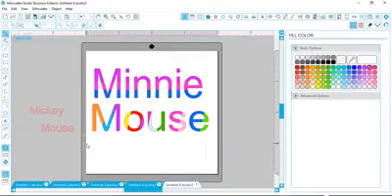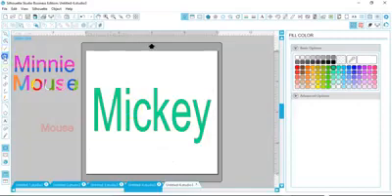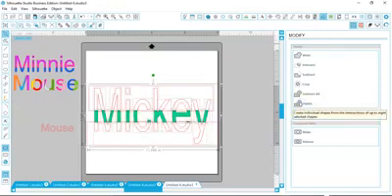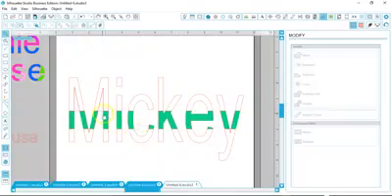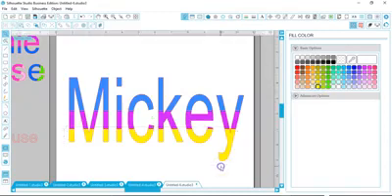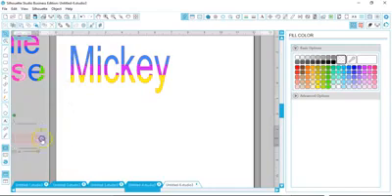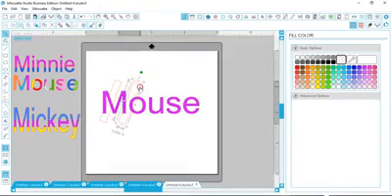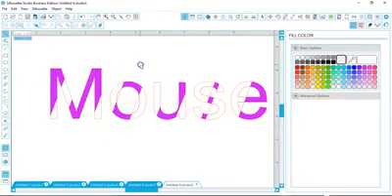Coloring coordinating Fonts & objects